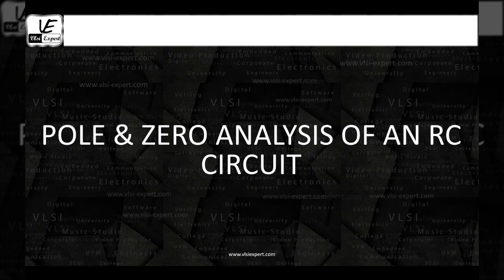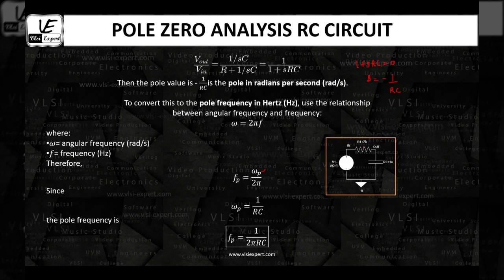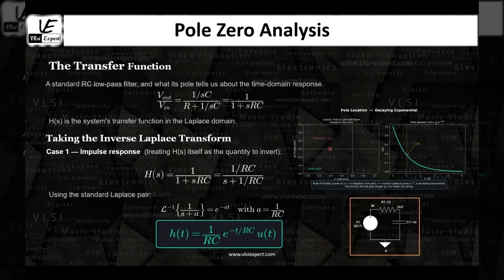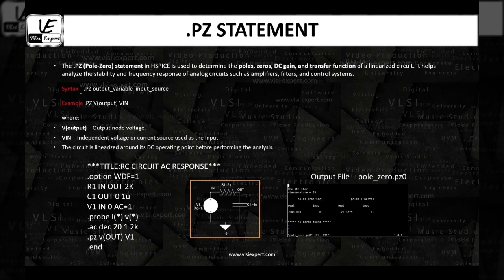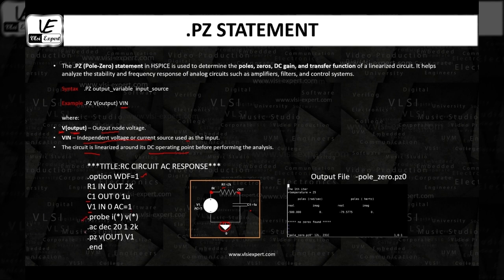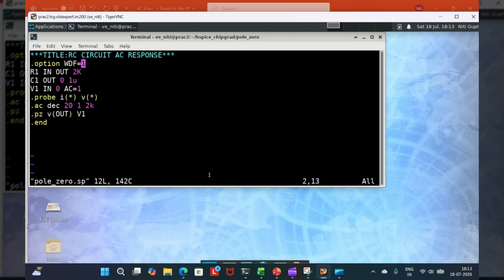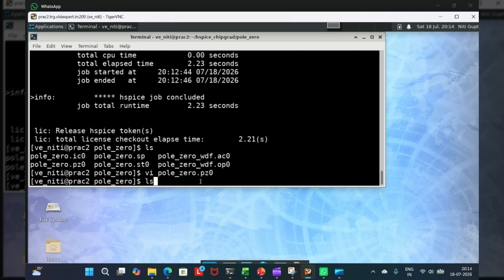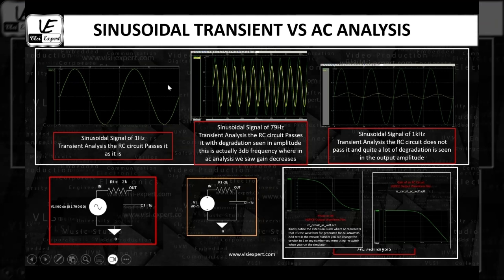Pole Zero Analysis of a RC Circuit Using HSPICE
Pole-Zero Analysis of an RC Circuit Using HSPICE | AI-Powered HSPICE

🎯 Do you really understand Poles & Zeros, or do you just remember the formula?

For an aspiring Analog Design Engineer, understanding Poles & Zeros is essential. But as a fresher, don't just learn the numerical analysis—understand how R and C actually impact circuit performance.

In this video, we use HSPICE + AI Prompting to perform Pole-Zero (.PZ) Analysis of an RC circuit and understand:

🔹 What a pole actually means
🔹 How R and C affect pole location
🔹 How HSPICE calculates poles without an AC sweep
🔹 How to interpret .PZ results

For a first-order RC circuit:

s = −1/(RC)

fₚ = 1/(2πRC)

🚀 Want to master HSPICE?

Learn .DC, .AC, .TRAN, .PZ, .MEASURE and much more through practical HSPICE simulations with AI-assisted workflows.

🚀 Want to learn HSPICE hands-on?
and explore our HSPICE courses.